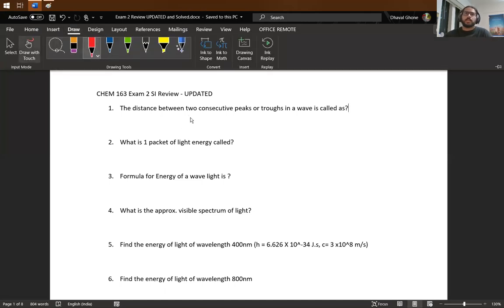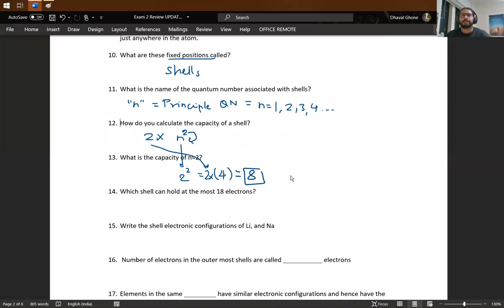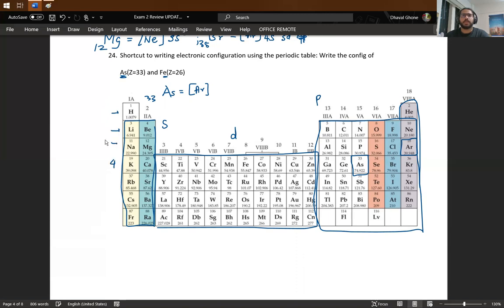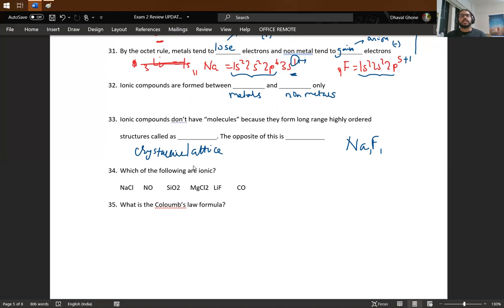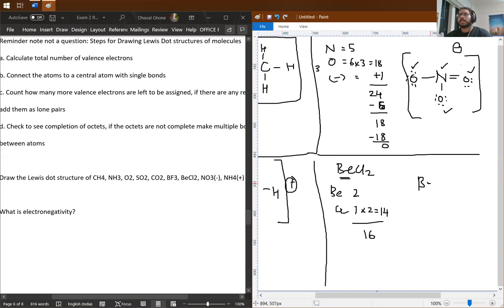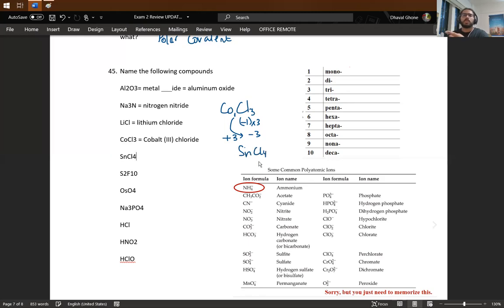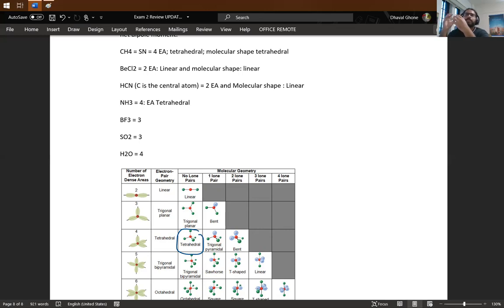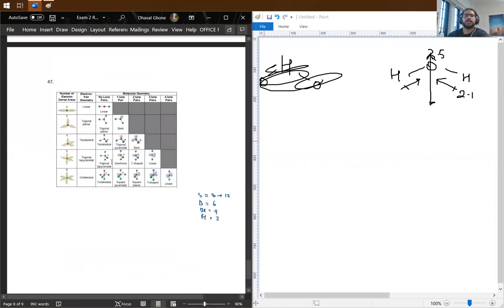Exam 2 review | CHEM 163 SI